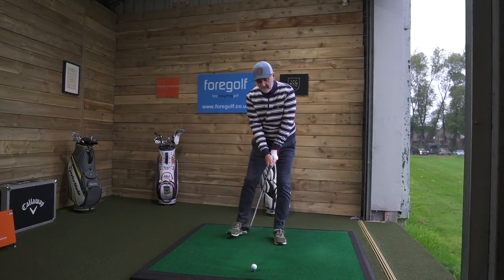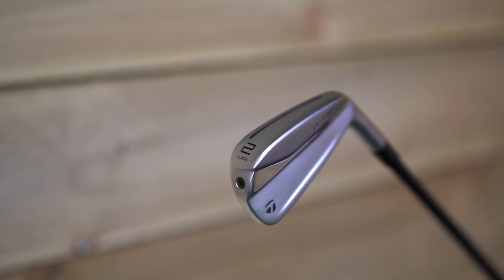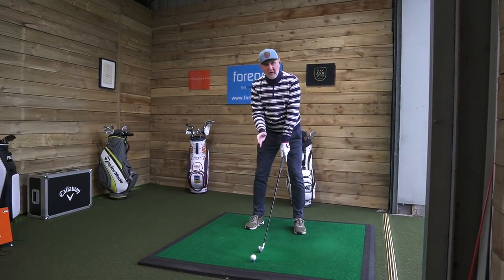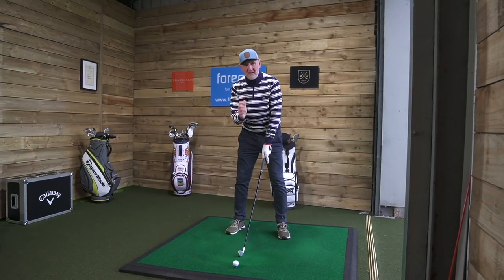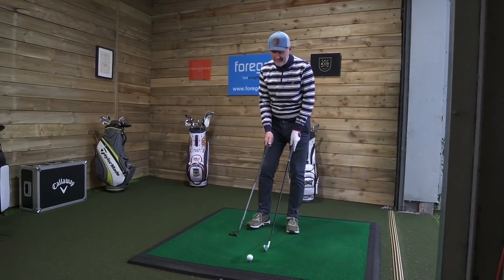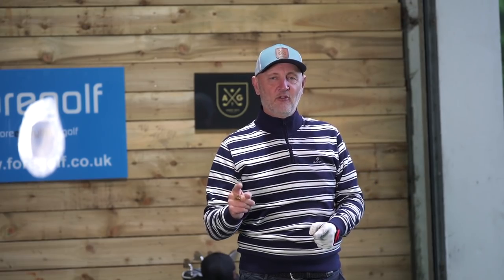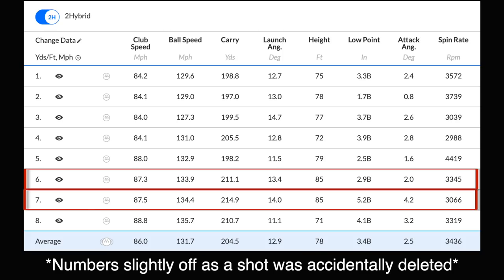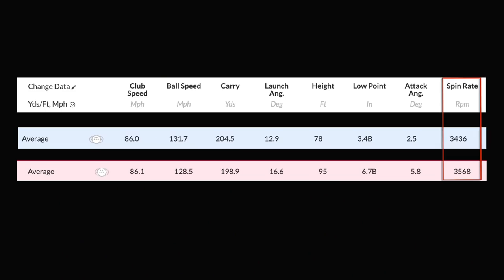Never Expected this from TaylorMade!